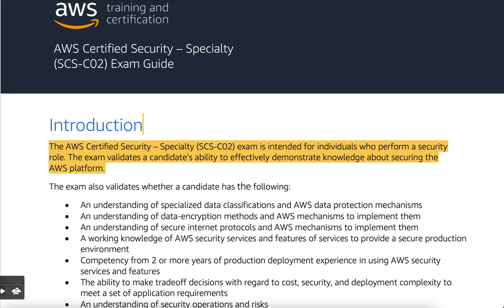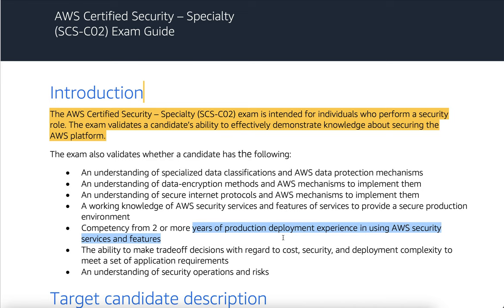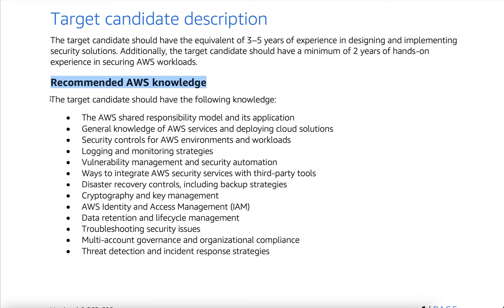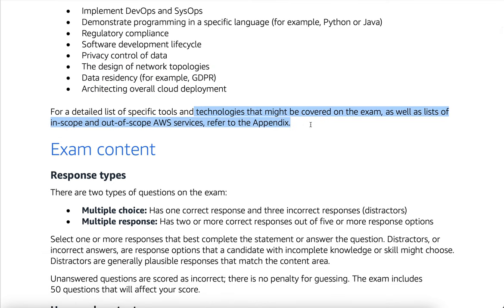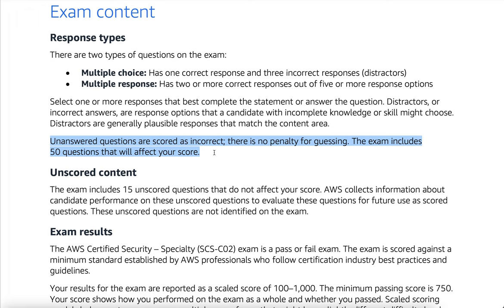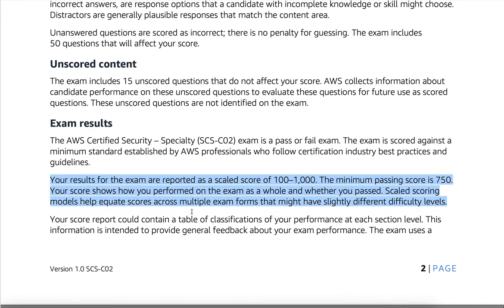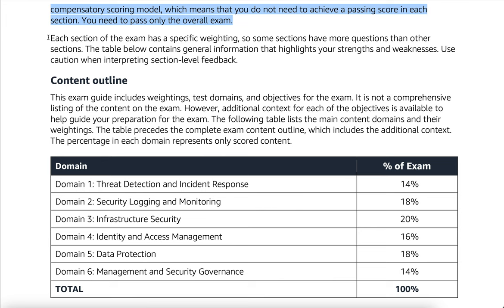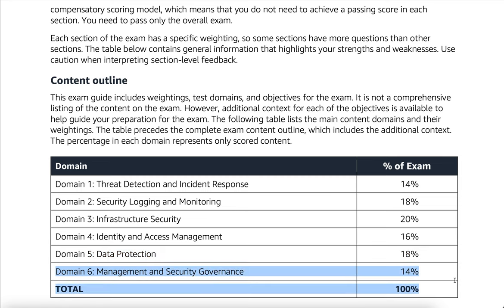AWS Certified Security – Specialty SCS C02 Exam Guide: A Comprehensive Guide to Passing the Exam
Title: AWS Certified Security – Specialty SCS C02 Exam Guide: A Comprehensive Guide to Passing the Exam in 2023

Description:

Are you looking to pass the AWS Certified Security – Specialty (SCS-C02) exam? If so, then this video is for you! In this video, I will provide you with a comprehensive guide to passing the exam, including:

An overview of the exam content
Tips on how to study for the exam
A review of the most important topics
Practice questions to help you assess your knowledge
I will also share my personal experience of taking the exam and what I learned along the way.

If you are serious about passing the AWS Certified Security – Specialty exam, then this video is for you. I hope you find it helpful!

Welcome to @CypherAdda